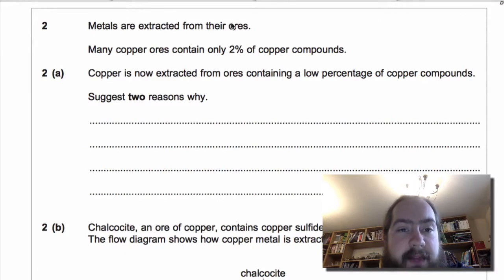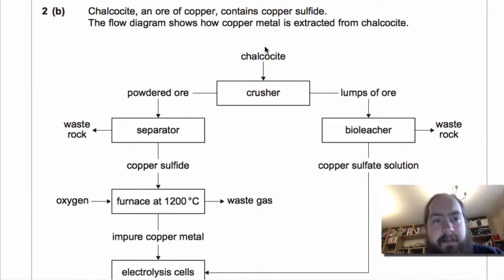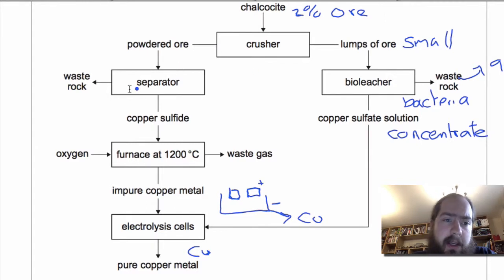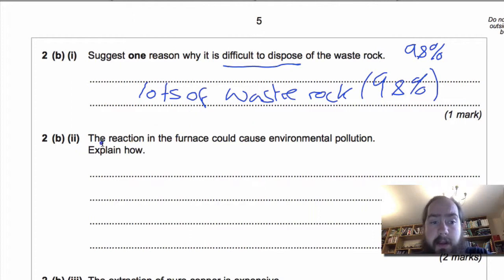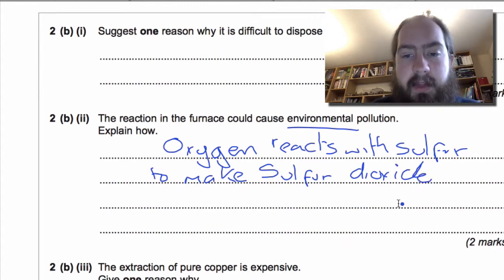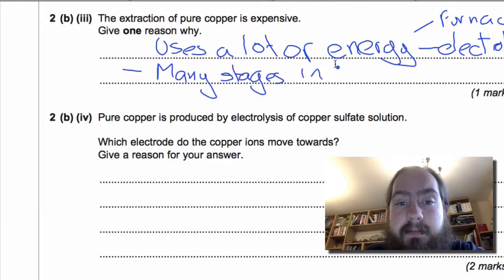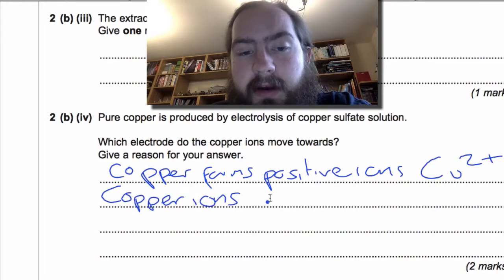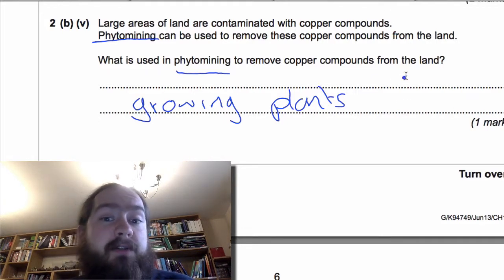AQA CH1HP June13 Walkthrough Q2 - Extraction of Metals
Walkthrough of GCSE Chemistry past paper;
AQA CH1HP June13 Question 2 - Extraction of Metals

UPDATE: New revision website with revision material and questions;